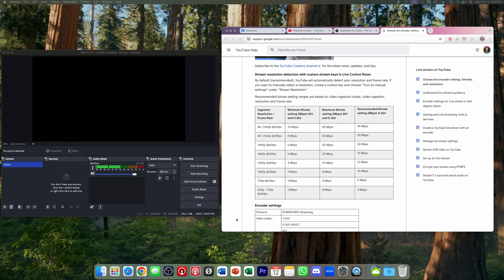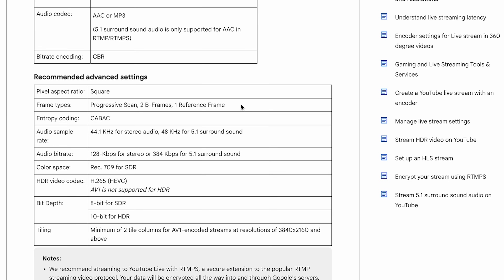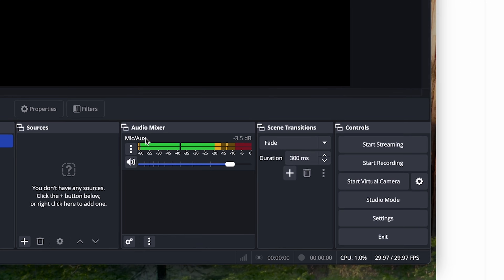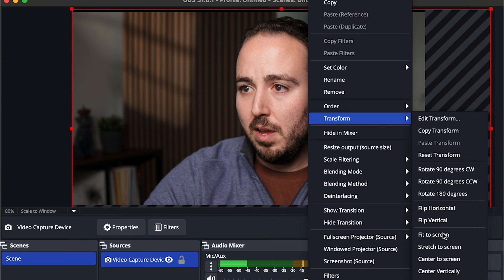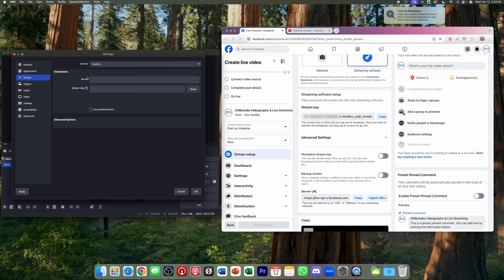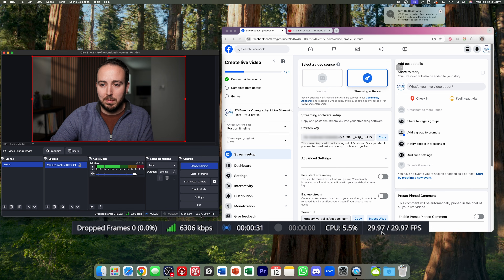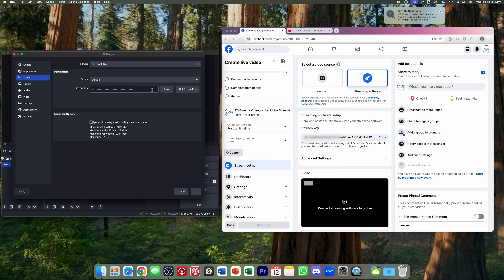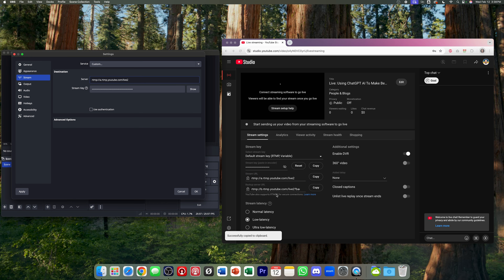OBS For Beginners - How To Live Stream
If you need to stream using OBS to Facebook or YouTube, here's a quick tutorial.

👉 Want to learn how to price your video services to earn more?

⏱️ Timestamps:
00:09 - Stream Settings
03:03 - Adding Sources
04:07 - Canvas Settings
04:45 - Facebook Live
09:38 - YouTube Live